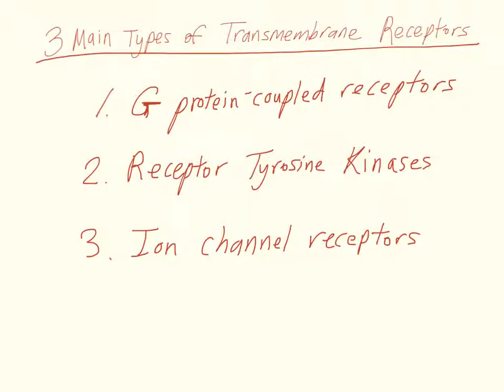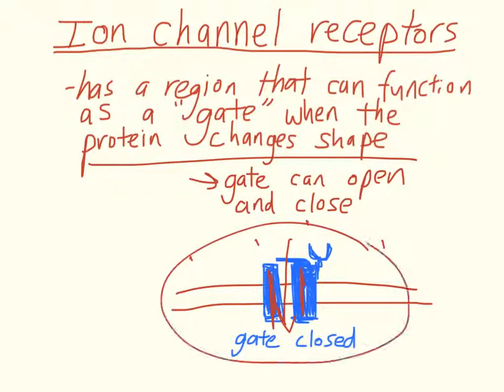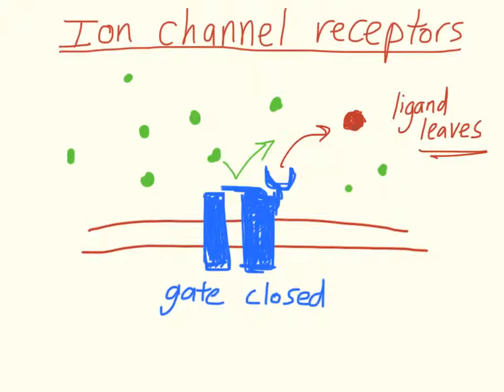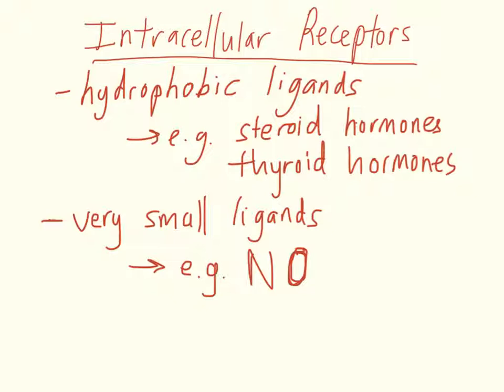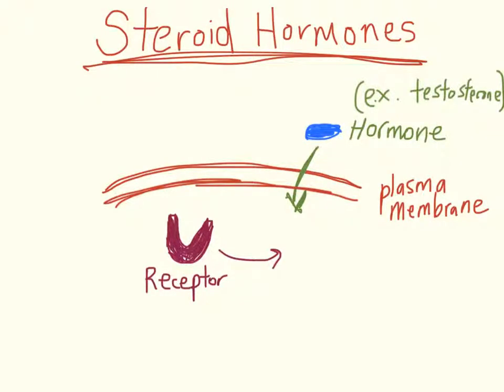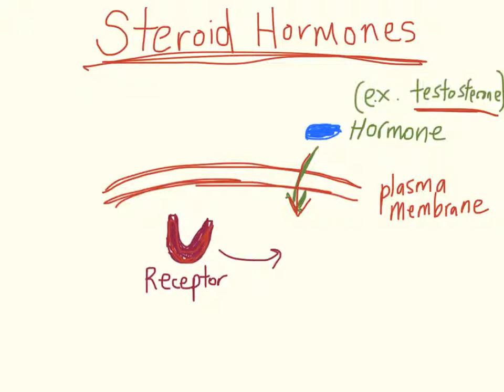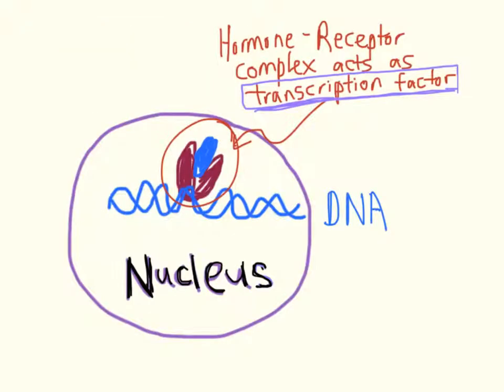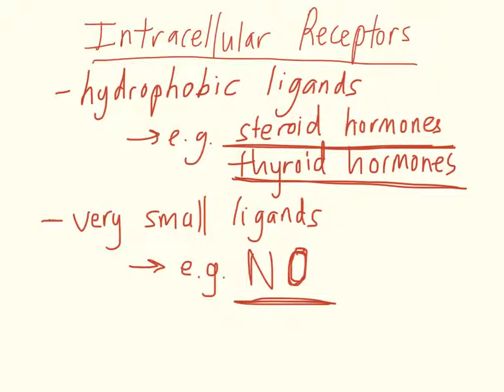Receptors (pt 2)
Receptors (pt 2).mp4Receptors (pt 2)